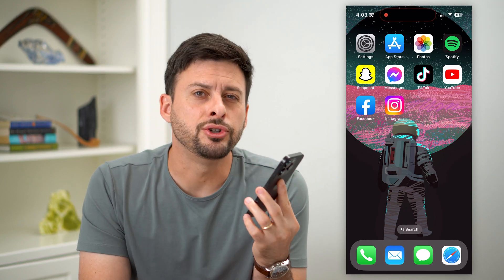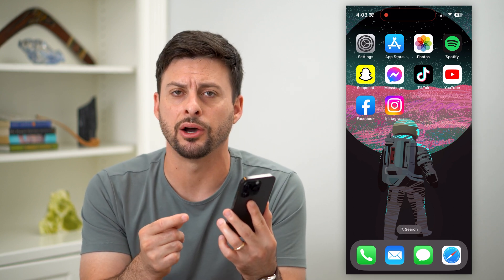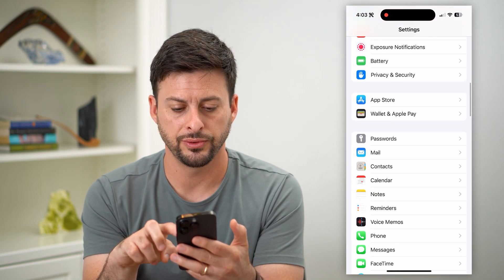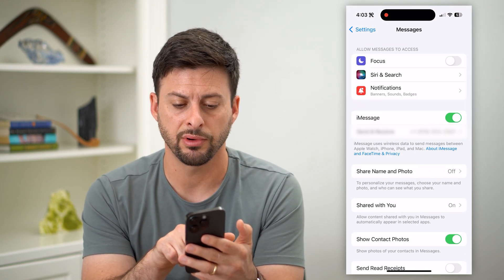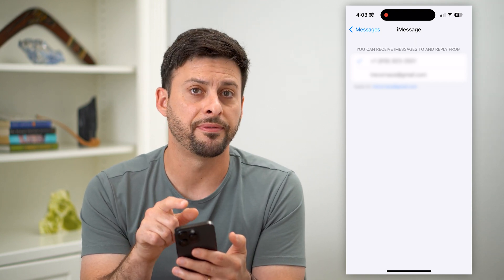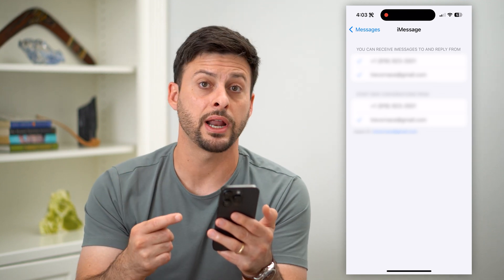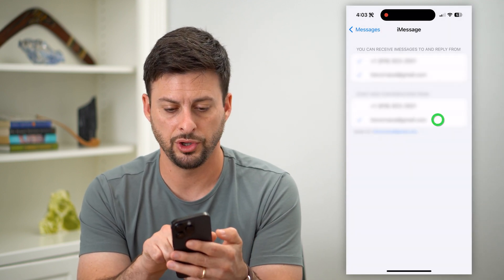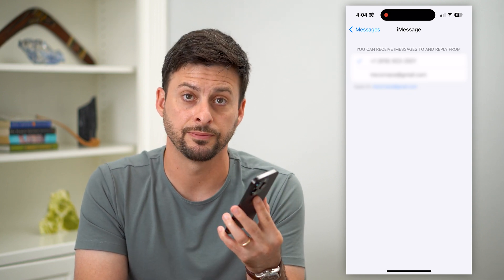How To Change Email To Phone Number In iMessage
Let's change your email to your phone number in iMessage if it keeps texting using your email instead of number.